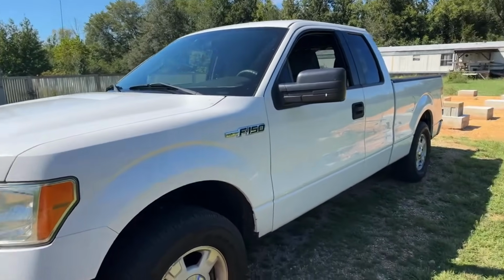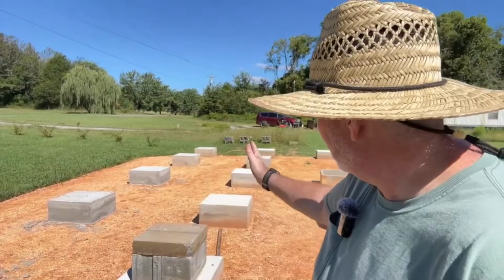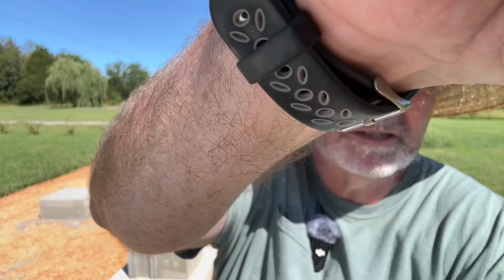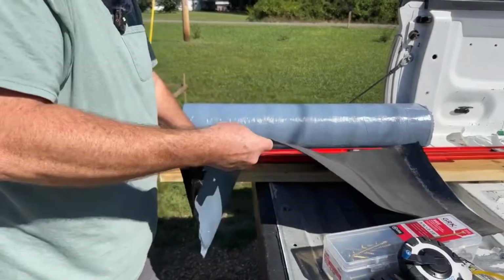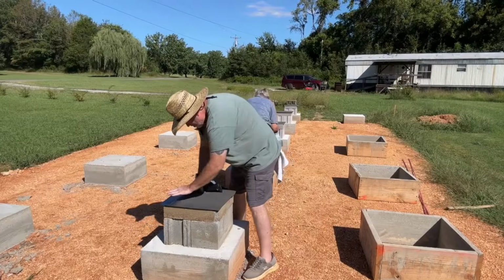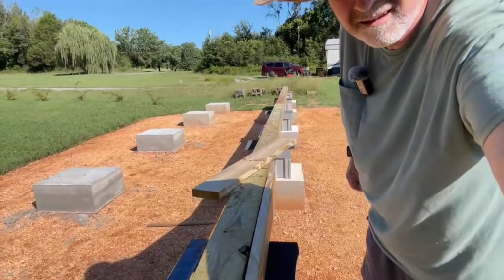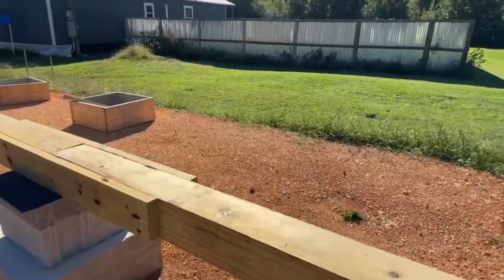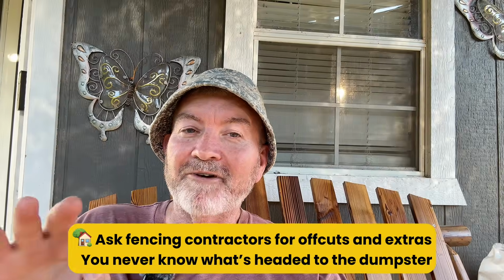Chicks, Free Wood & Our First Beam - This Week on the Porch Ep. 1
This week brought a little bit of everything—from baby chicks to free pallet wood to our very first beam on the tiny home foundation.

👷 We’re building a tiny home completely from scratch, one paycheck at a time—for my daughter and grandson. This new weekly series is your front-porch-style recap of what we got done, what we spent, and what’s coming up.

🧰 Favorite tools & materials this week:
• Moisture Barrier: Ice & Water Underlayment
• Structural Screws: 5-1/8” Timber Screws
• Chicken Pen

💬 Join the Porch Community – Get behind-the-scenes updates, bonus tips, and connect with other folks building debt-free:

✉️ Get My Weekly Porch Post Newsletter – Real talk, fresh videos, and practical tips sent every Friday:

💡 Free Resource: Grab my Tiny Home Budget Tracker to plan your build without guesswork:

About AskPawPaw:
Hey y’all, I’m Kevin — aka “PawPaw.” I’m building a tiny home for my daughter and grandson one paycheck at a time, with no loans, no mortgage, and plenty of lessons along the way. Around here we talk about tiny homes, shed-to-home conversions, solar power, and affordable living that actually works on a real-world budget.